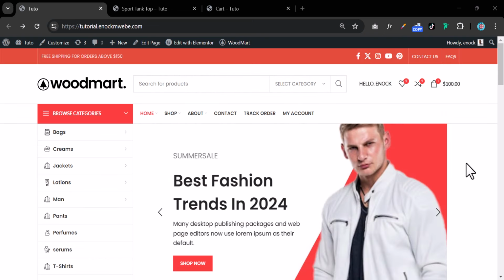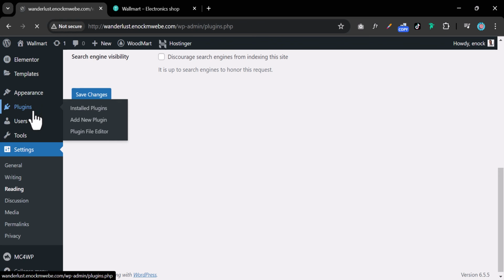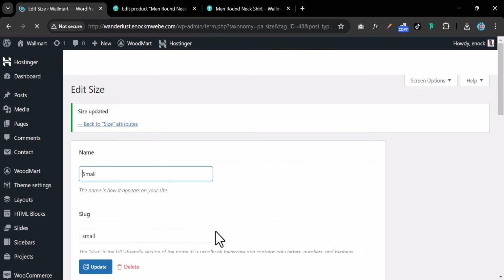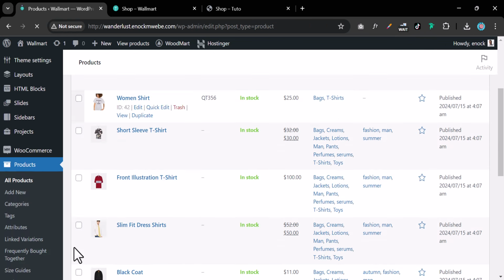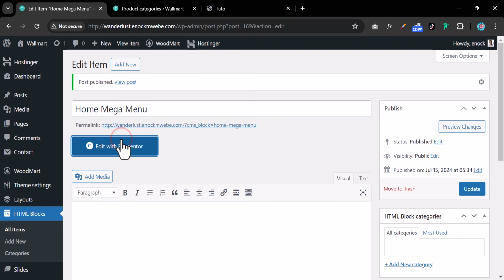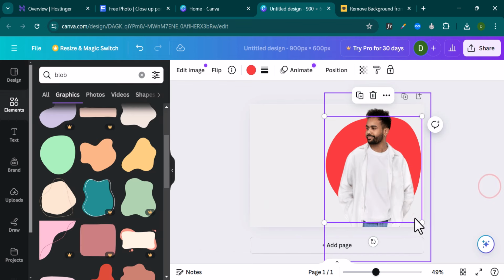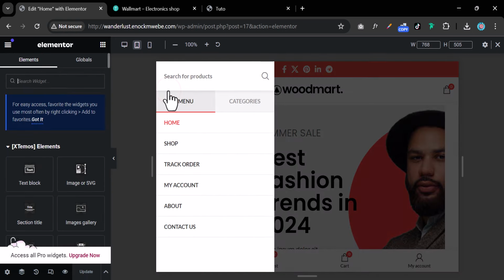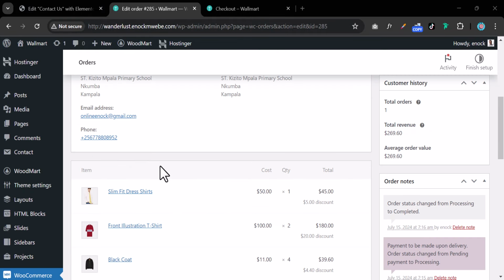How to Make a FREE eCommerce Website with WordPress ~ ONLINE STORE ~ WooCommerce 2024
This video will guide you step-by-step How To Create An Ecommerce Website | Online Store With Wordpress & Woodmart 2024

In this tutorial, You'll learn How to Create a FREE eCommerce / Online Shop Website with WordPress, Elementor and WooCommerce. This Masterclass is for Complete Beginners.

Below are the timestamps for each section of the tutorial.

00:00 Demo Tour Of Website
In this section, I will show you a full demonstration of the completed website. You’ll get a sneak peek of the final product and the features you’ll be able to implement.

10:20 Domain Name, Hosting, and WordPress Installation
Here, I will guide you through choosing and registering a domain name, selecting a reliable hosting provider, and installing WordPress to get started.

15:45 WordPress Dashboard Tour
In this part, I will take you on a tour of the WordPress dashboard. You’ll learn about the key settings and options available to manage your site effectively.

20:05 Woodmart Theme Installation and Important Plugin Installation
I’ll show you how to install the Woodmart theme and essential plugins that will add powerful features and functionalities to your online store.

27:07 WooCommerce Settings
In this section, we’ll configure WooCommerce settings, including general, product, and tax options to set up the backbone of your eCommerce site.

41:49 Creating Simple Products, Variable Products, and Product Categories
I’ll teach you how to create and manage simple and variable products. You’ll also learn how to organize your products into categories to enhance customer browsing experience.

55:40 Editing Product Description in Elementor
Here, we’ll use Elementor to design and edit detailed and visually appealing product descriptions that attract and inform your customers.

01:01:40 Creating Shipping and Delivery Tab
I’ll show you how to add a shipping and delivery tab to your product pages to provide essential shipping information directly to your customers.

01:05:40 Configuring Product Reviews
In this part, we’ll enable and configure product reviews to build customer trust and gather valuable feedback on your products.

01:12:50 Creating Brand Attributes and Size Guides
I’ll walk you through setting up brand attributes and size guides to help customers make informed purchasing decisions and enhance their shopping experience.

01:23:07 Creating Menus For The Header
Here, I’ll show you how to create and customize menus for your website header to ensure easy and intuitive navigation for your visitors.

01:24:38 Customizing Header
In this section, we’ll personalize your website header to match your brand’s identity and improve the overall user experience.

01:37:33 Creating Mega Menus
I’ll teach you how to create mega menus that organize and display many menu items in an attractive and functional way.

01:52:35 Creating Footer
We’ll design and customize the footer of your website to include important information and links for easy access.

01:56:10 Creating My Account Login, Wishlist, and Compare Pages
In this part, we’ll set up essential user account management pages, including login, wishlist, and product comparison, to improve customer satisfaction.

02:05:22 Creating Home Page
I’ll show you how to design an engaging and functional home page that captivates visitors and showcases your products effectively.

02:46:22 Adding a Shop Sidebar
Here, we’ll add a sidebar to your shop page to include filters, categories, and other useful widgets that enhance the shopping experience.

02:51:22 Customizing Shop
In this section, we’ll personalize your shop page to reflect your brand’s style and make it easy for customers to find and purchase products.

02:57:00 Creating Contact and About Page
I’ll show you how to create informative and engaging Contact and About pages to provide essential information about your business to customers.

03:01:38 Adding Discount Coupons and Creating Demo Order
Finally, we’ll learn to create discount coupons and demonstrate the complete ordering process to provide customers with a seamless shopping experience.